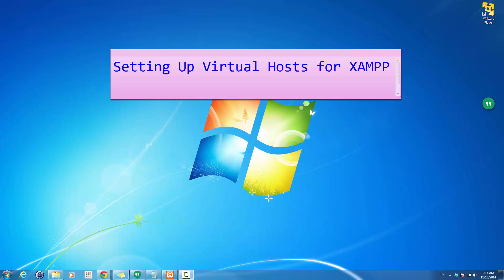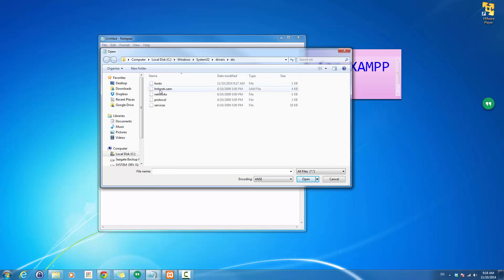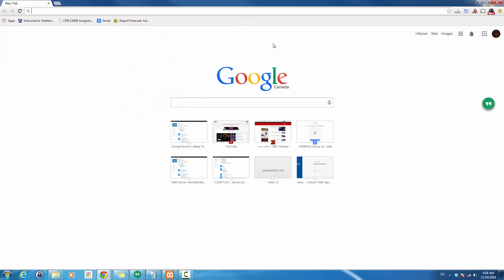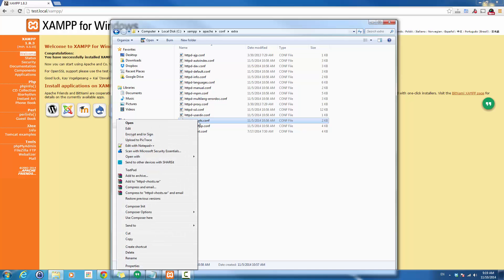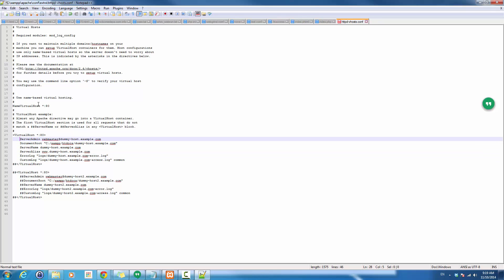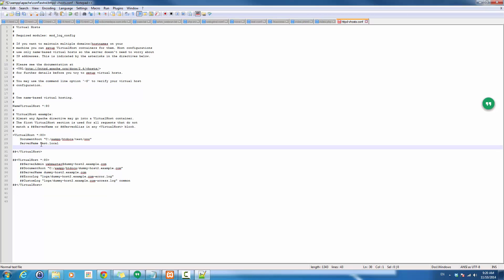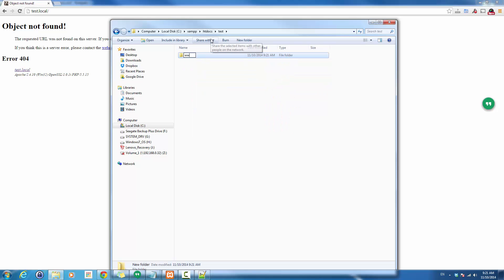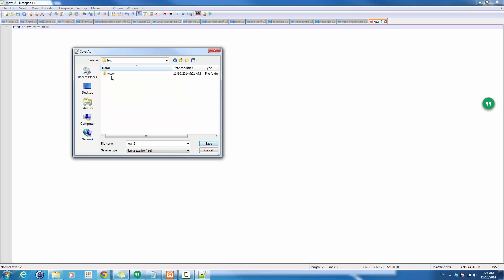Setting Up Virtual Hosts for XAMPP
How to setup virtual host name based for XAMPP